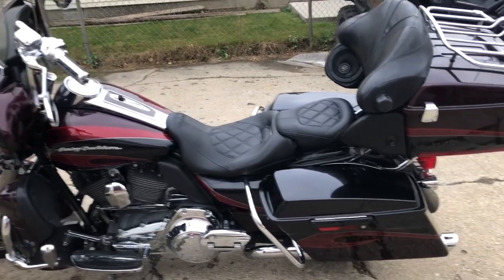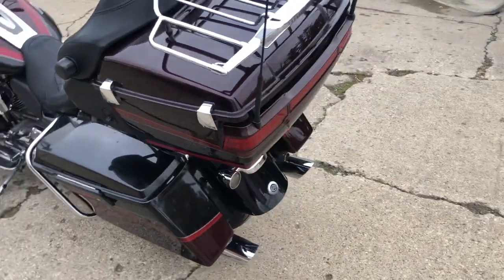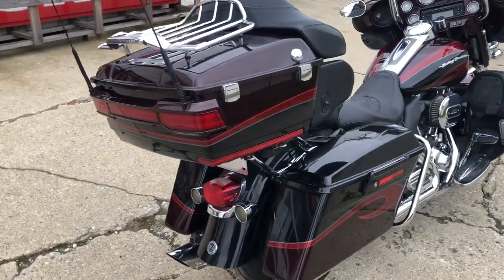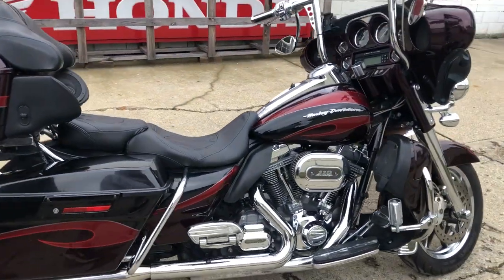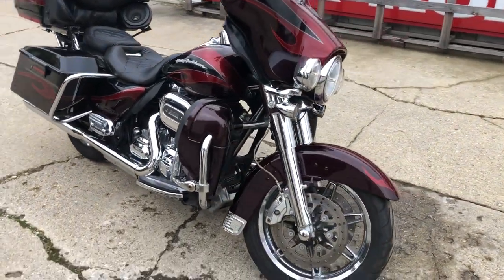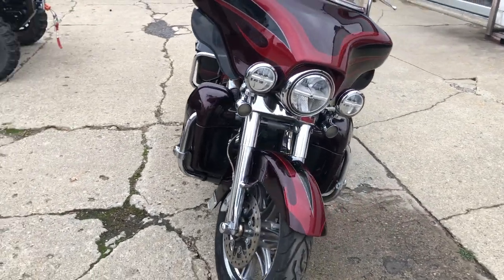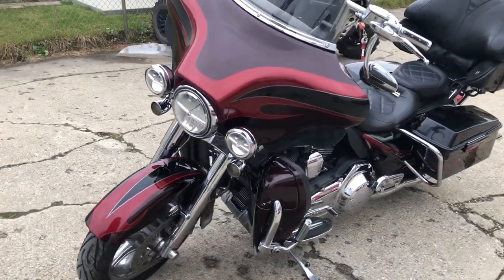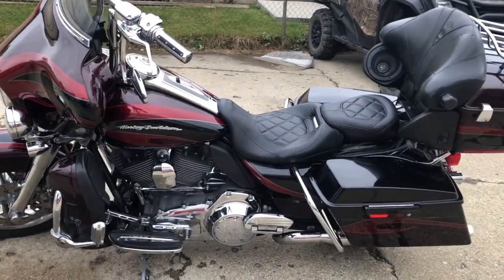USED 20136 SCREAMING EAGLE HARLEY DAVIDSON FOR SALE IN MI!